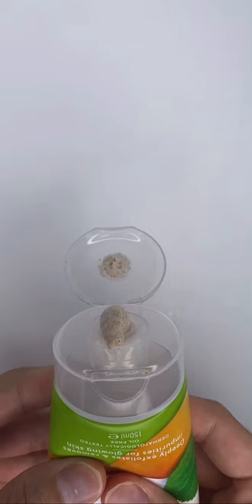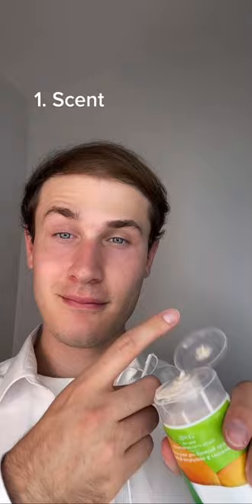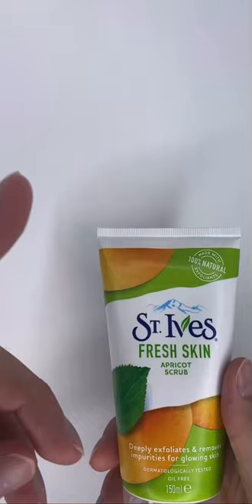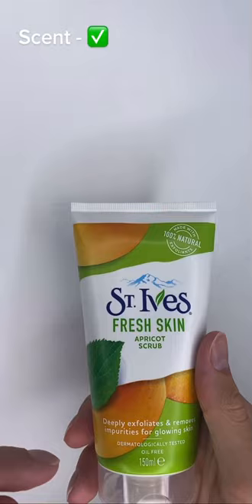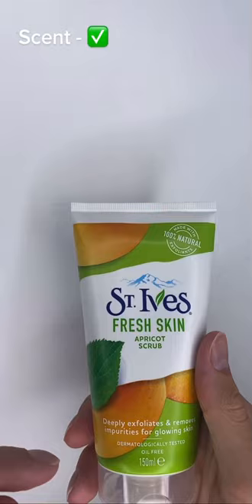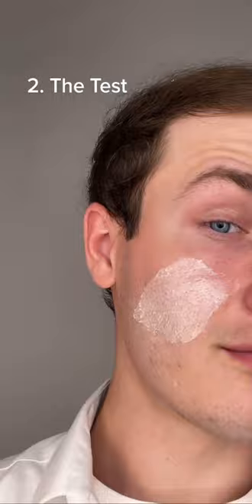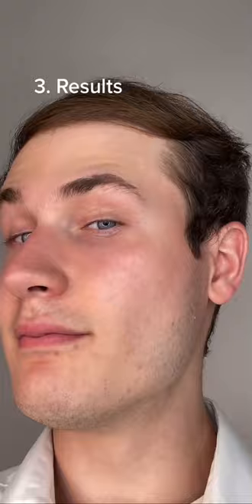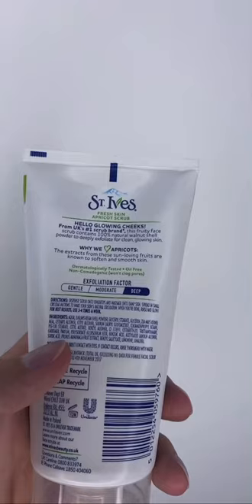Don’t Snub This Scrub (St. Ives Test)